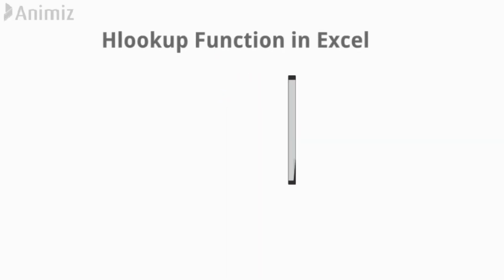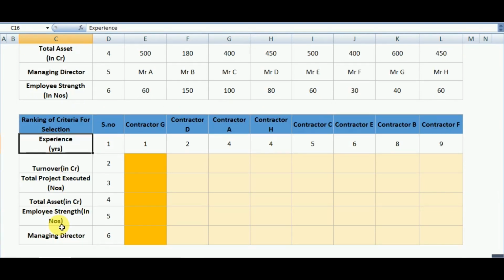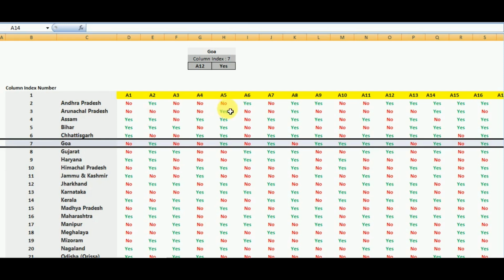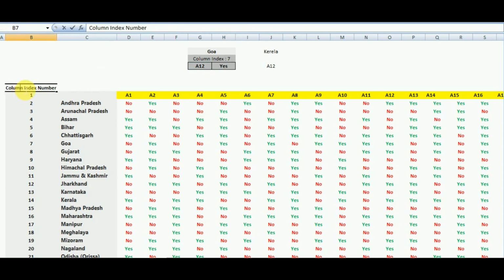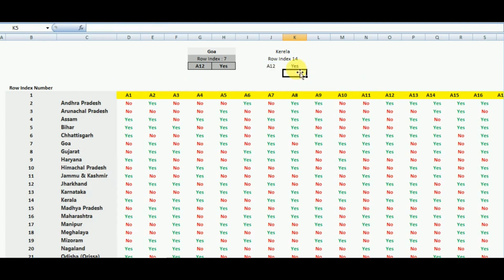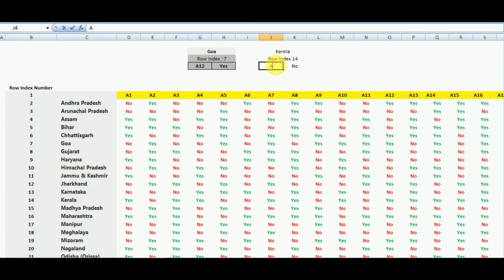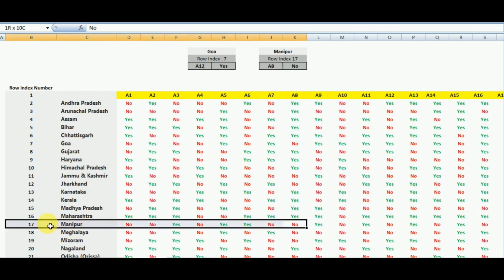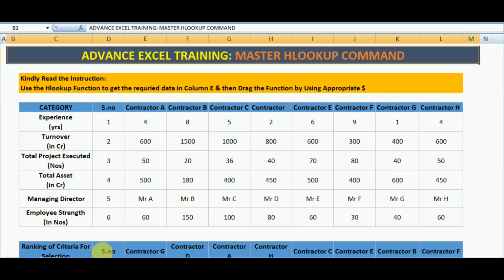Day 5 Hlookup Function Implementation